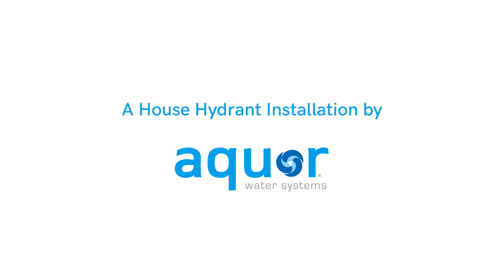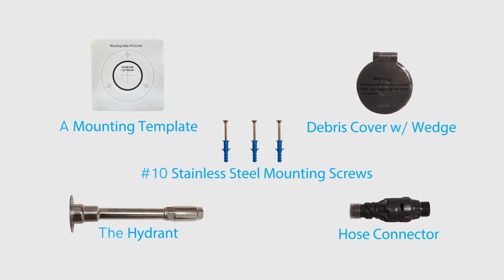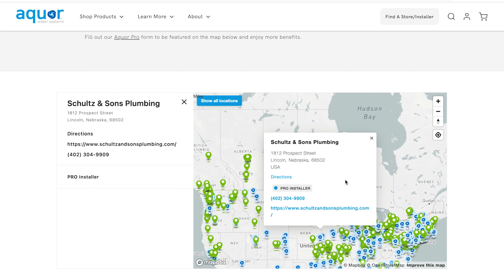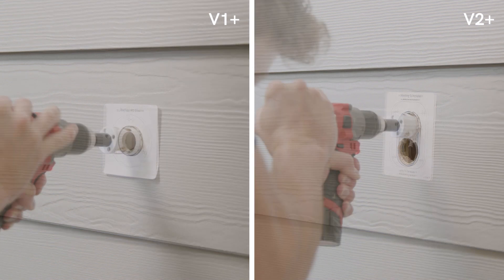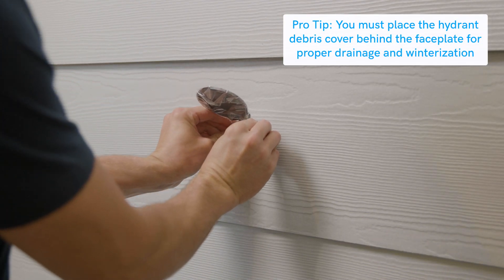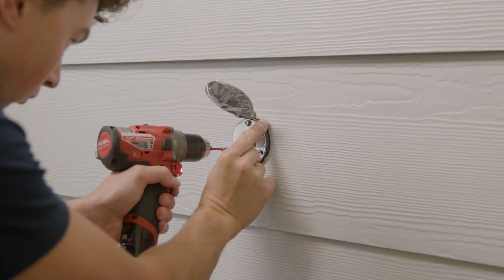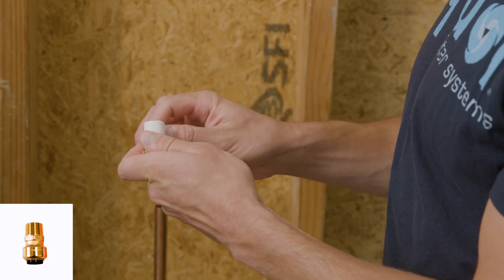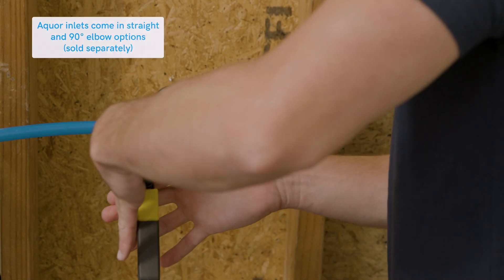Install Aquor's Frost-Free Wall Hydrant in Under 3 Minutes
In this video, we’ll show you step-by-step how to install an Aquor House Hydrant.

Learn how to replace a leaky spigot with Aquor!

This is a quick general overview that covers the basic steps.  Note that each house is built differently, so your specific installation may vary.

In this video we'll cover:

00:00 Intro to Installation
00:39 Removing an Existing Spigot
00:52 Creating the Entry Hole
01:14 Drilling Pilot Holes & Securing the House Hydrant to the siding
01:48 Making the plumbing connection.
02:29 Checking for leaks.

Materials and tools shown in this video:

• Aquor House Hydrant
• Power Drill / Driver
• Philips Bit
• 1/8" Drill Bit
• 1.5" Hole Saw
• Teflon tape
• Copper or PEX Pipe Cutter
• Pipe Wrenches
• 1/2" NPT(m) Plumbing Adapter

Please follow all local codes and regulations. We have highly skilled Pro plumbers in our network who are ready to help.